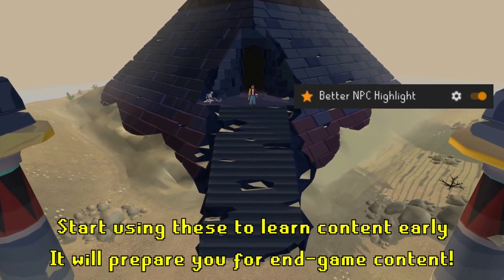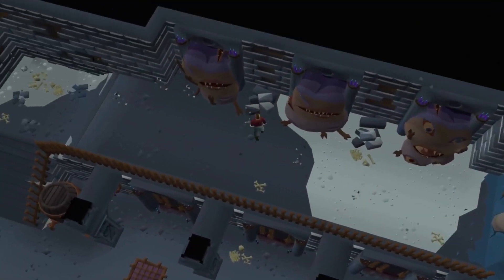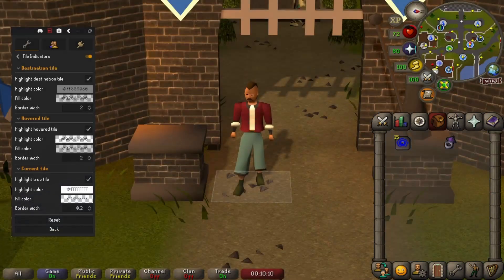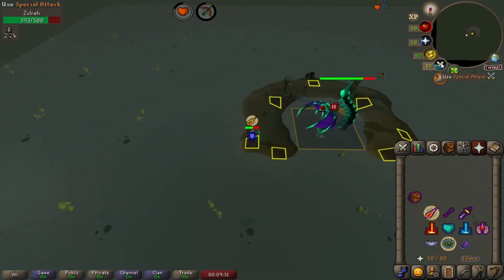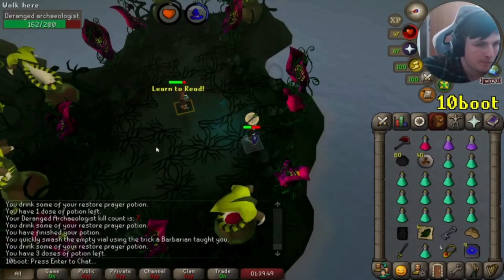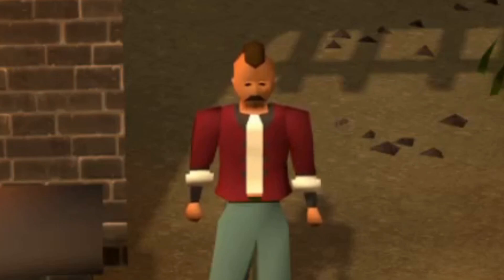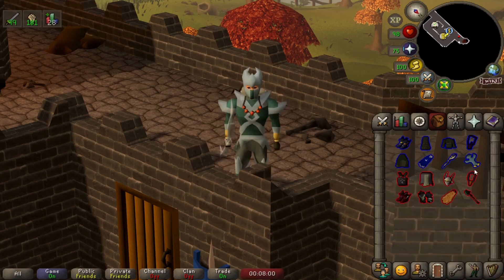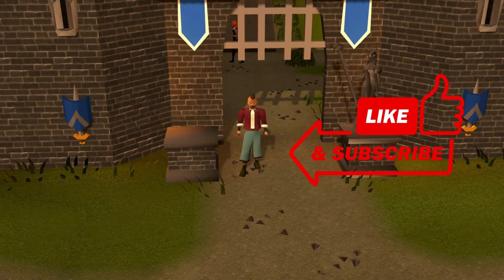These Plugins Made Me Not Suck at PVM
Pick up some cool merch from CreatorCrafted.

Let’s face it — I still kinda suck at PVM. But these RuneLite plugins? Game changers. If you’re trying to learn boss mechanics, improve prayer flicking, or just stop dying to Vardorvis for the hundredth time, this video is for you.

In this guide, I’ll walk you through essential plugins for OSRS PVM that focus on:
Movement Mechanics – True Tile, Ground Markers, Destination Indicators
Prayer & Potion Management – Flicking helpers, reordering prayers, and buff timers
Inventory & Resource Management – Gear switches, tagged items, and stat boosts

Whether you're smashing Slayer, chasing Combat Achievements, or trying to survive your first Inferno run — these plugins will help. I’m not just showing you how to turn them on, I’m explaining why they work and how they’ll actually teach you OSRS fundamentals.

🌟 Featuring plugins like:
Tile Indicators
Ground Markers
Better NPC Highlight
Prayer Flick Helper
Timers & Buffs
Inventory Tags
And more...

⛏️ All plugins shown are from the RuneLite Plugin Hub — safe, approved, and seriously powerful.

I’m live streaming more now too, so come hang out in chat!

Got a favourite plugin that helped your PVM game? Drop it in the comments!